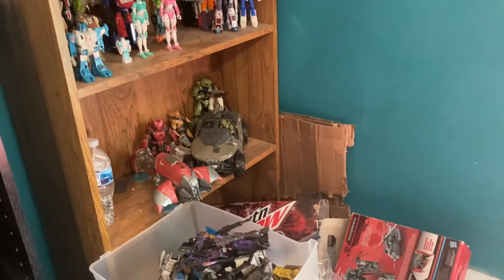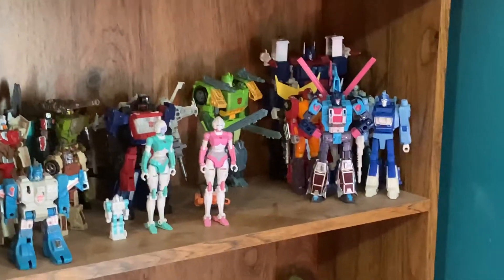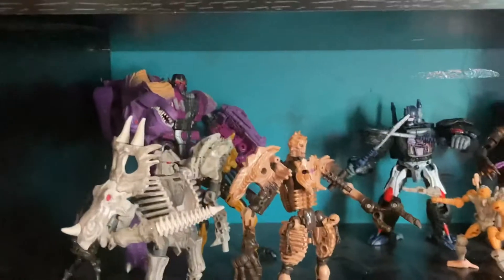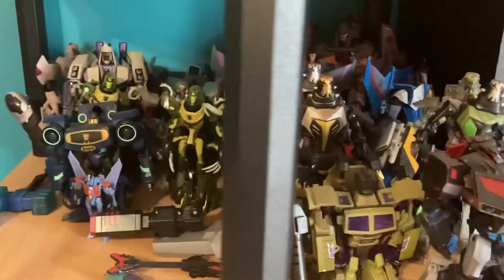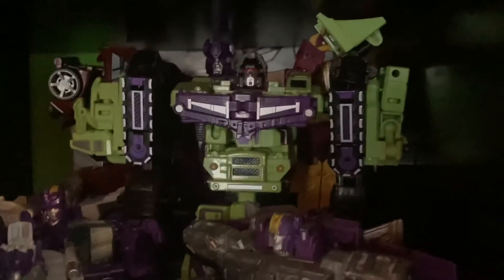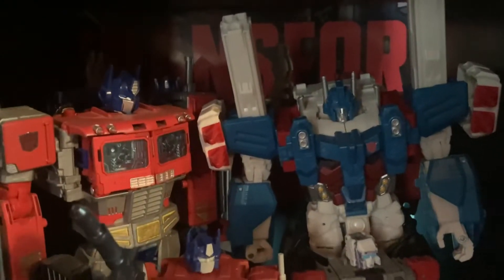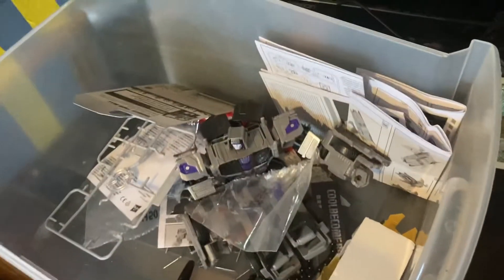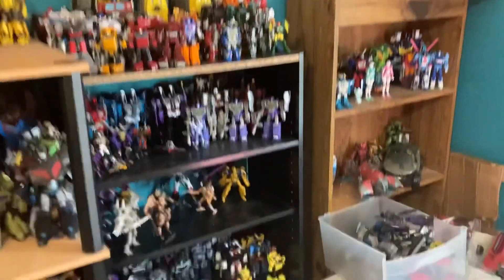Mid-Year Collection Video (2021)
My Mid-Year Collection Video covering my Transformers & other figures!